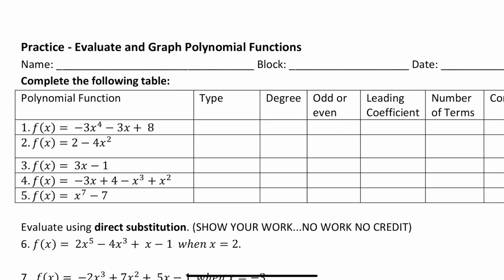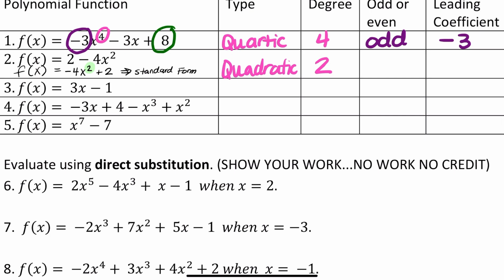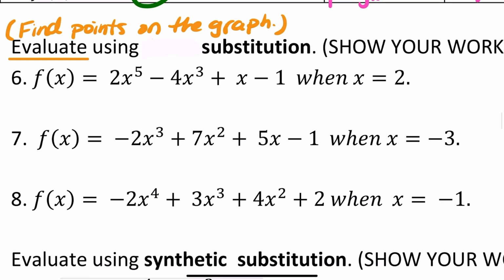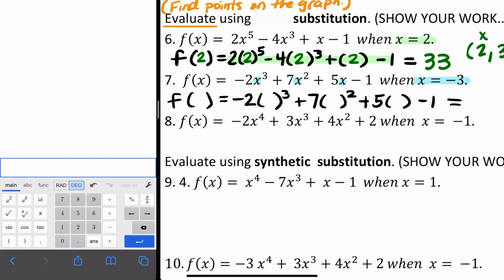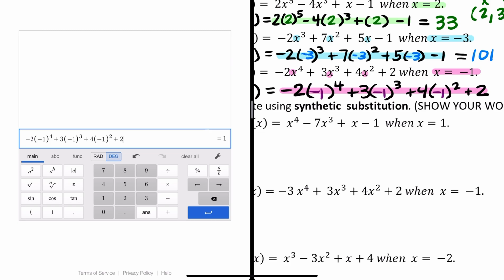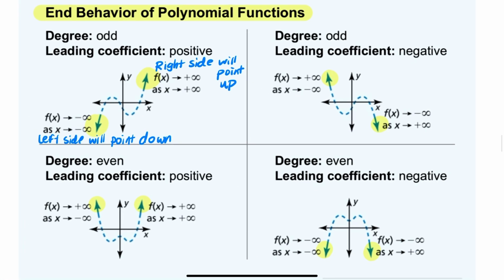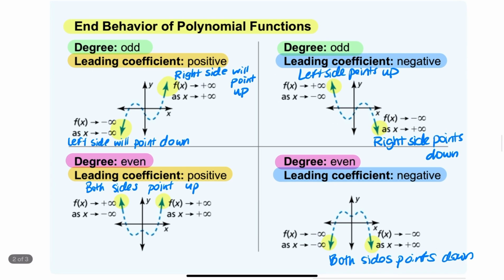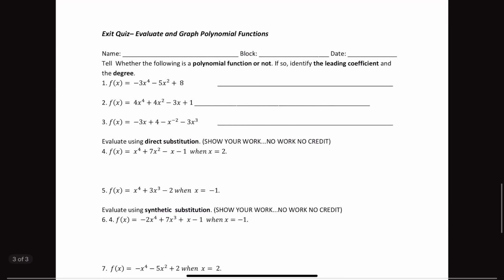Evaluate polynomial functions & End behavior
Learn how to evaluate polynomial functions and determine their end behavior. Includes examples and strategies for Algebra 2.
👉 Book your tutoring session today at feelingalgebraic.com